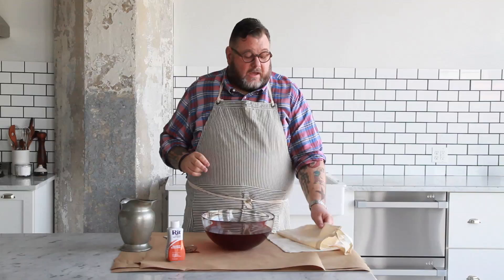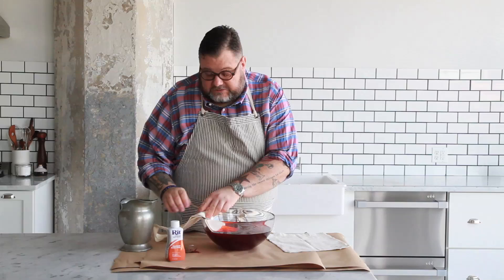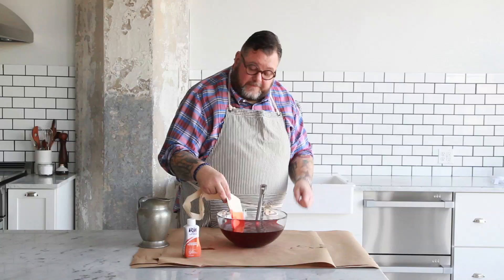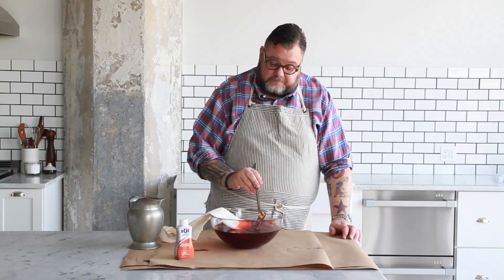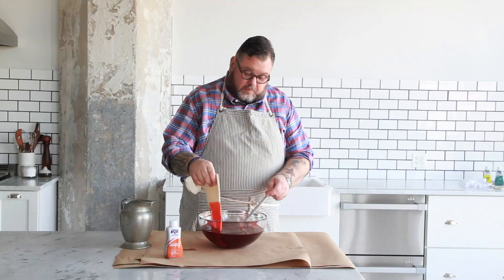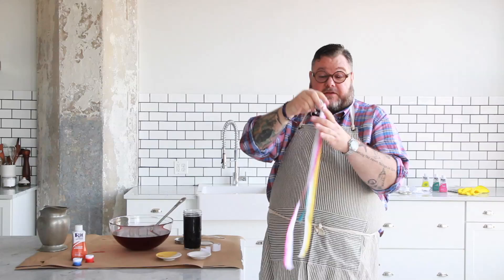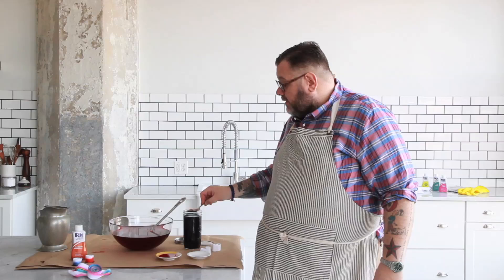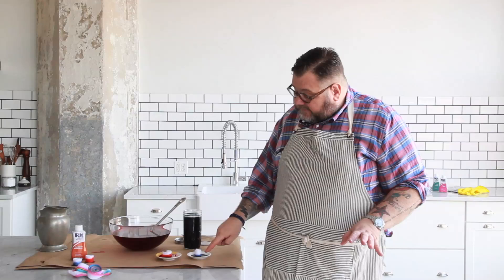Ombre Dye 101 with Sweet Paul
Learn an easy way get the Ombre dyed effect from Sweet Paul in this quick how-to video!